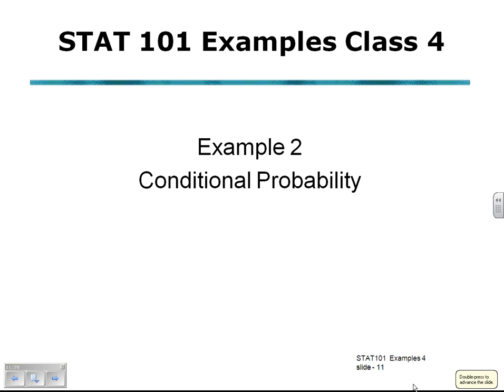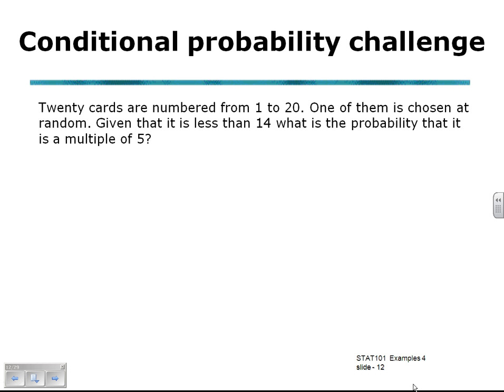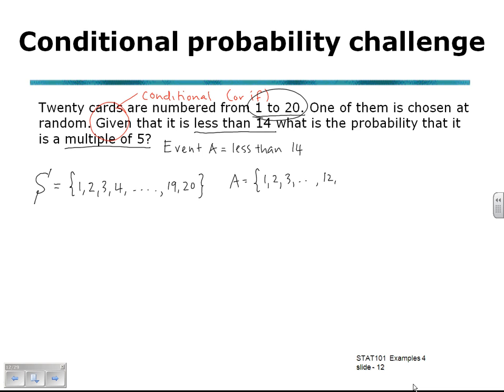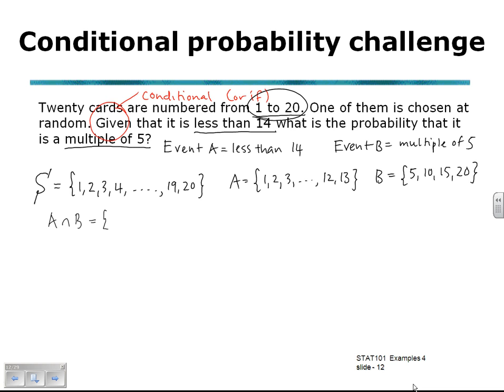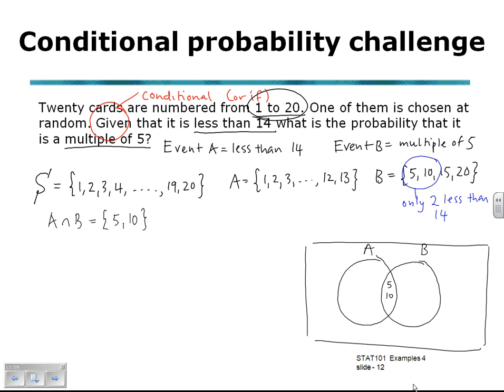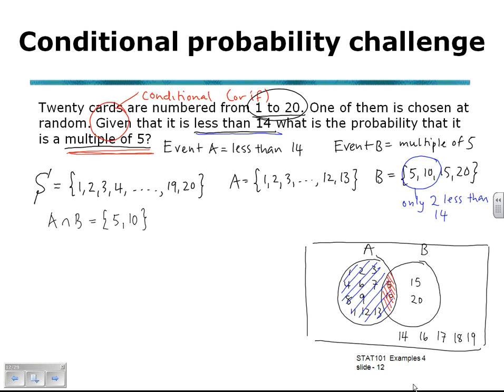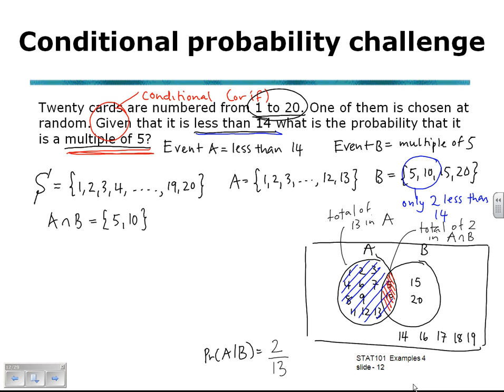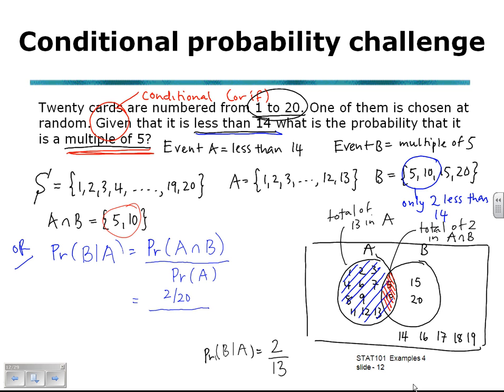STAT 101 Examples Class 4, Example 2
Conditional probablility.